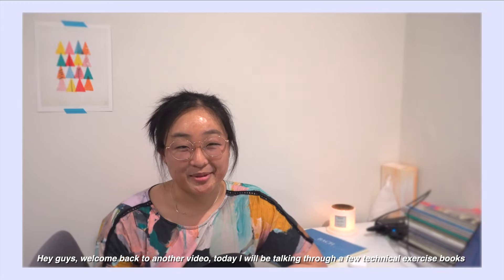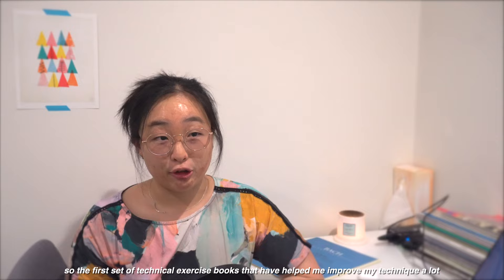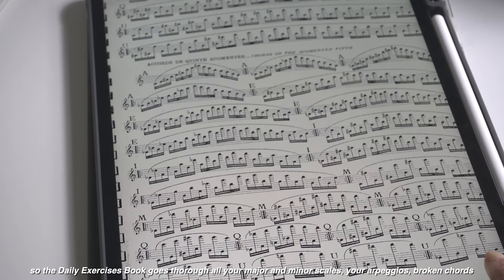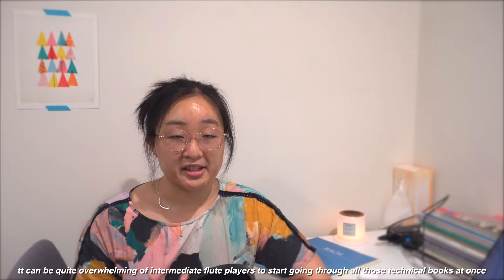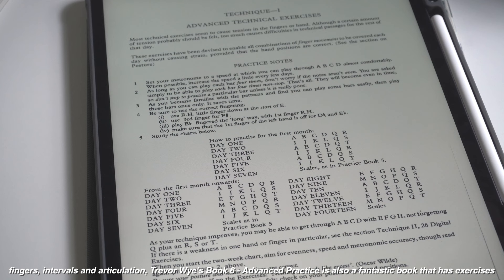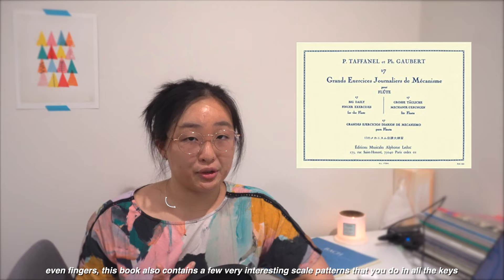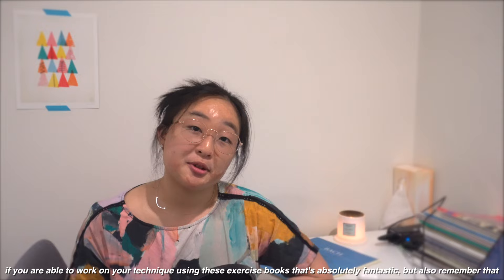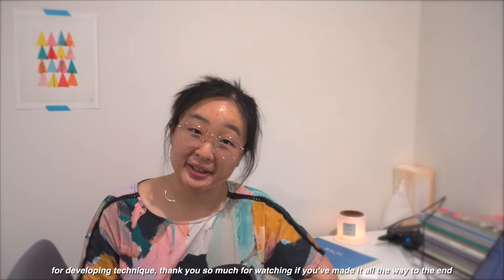🤹🏻‍♀️Best flute technique books | Technical exercises for intermediate/advanced flute players✅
Hi everyone! Today I'll be going through some of my must-have technical exercise books. I've had these books since I was in middle school and am still using them to this day. The technical exercises are widely used by flute students aiming to play at a higher level and are essential for anyone taking flute exams, aiming to study flute in university or become a professional flute player.

📕Moyse: Daily Exercises
📕Moyse: 480 Scales & Arpeggios
📕Moyse: Technique-Chromaticism
📕Trevor Wye: Complete Daily Exercises
📕Trevor Wye: Book 6 Advanced Practice
📕Taffanel & Gaubert: 17 Daily Exercises

📝For those of you who'd like to read this in a blog post